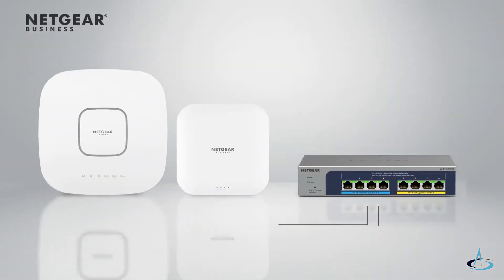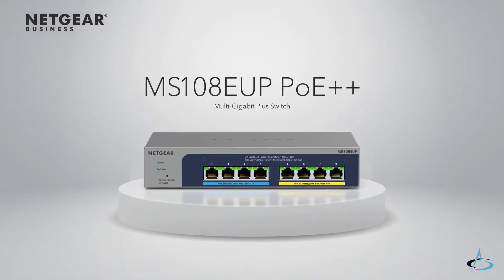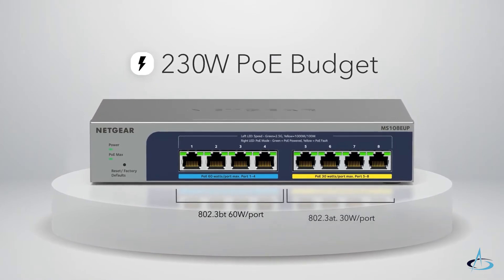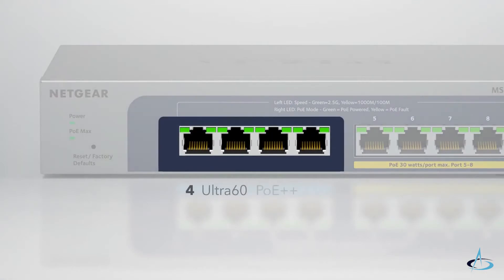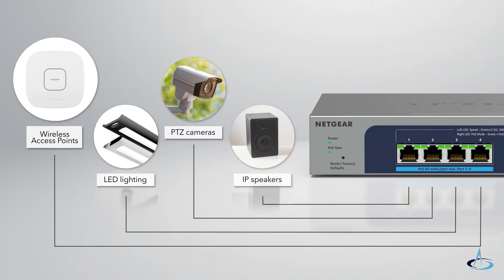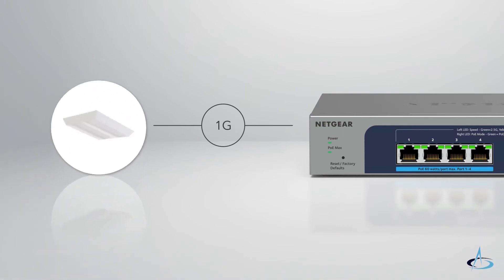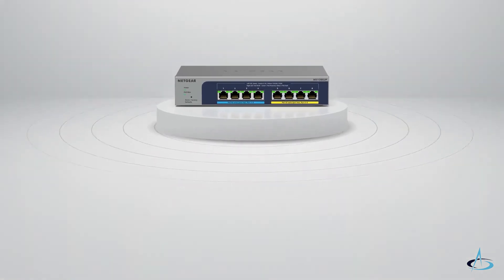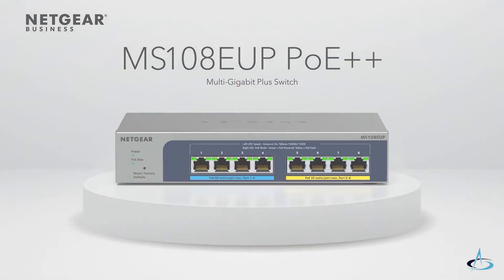Introducing The NETGEAR MS108EUP PoE++ Multi-Gigabit Plus Switch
Introducing a new NETGEAR Ethernet switch perfect for powering and connecting WiFi 6 Access Points.